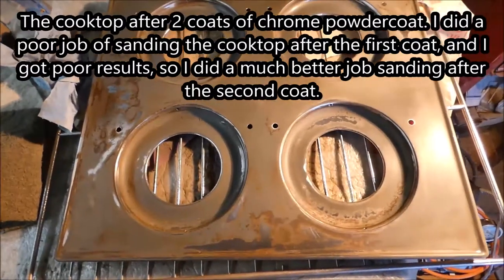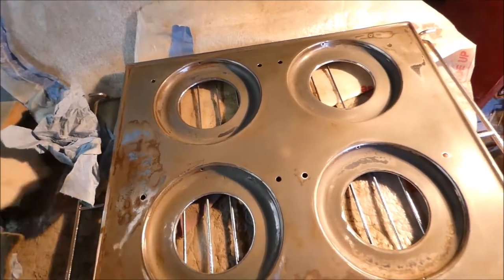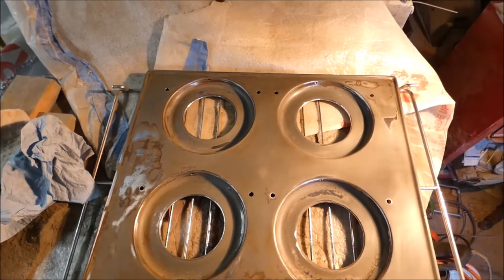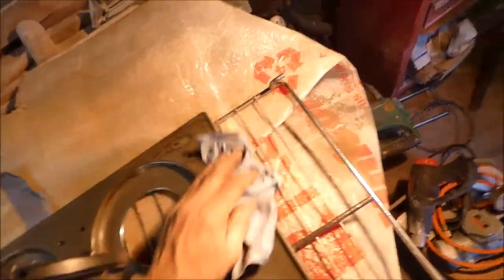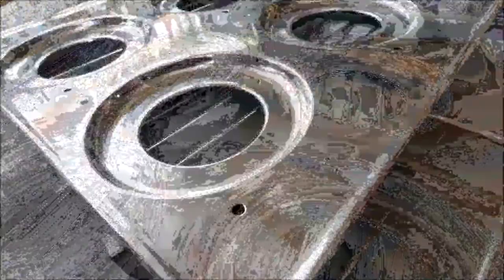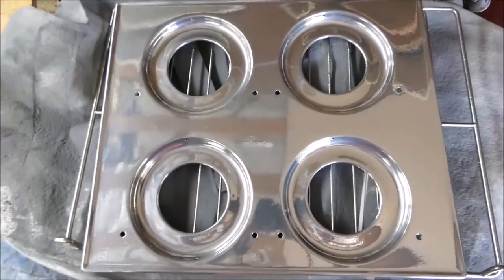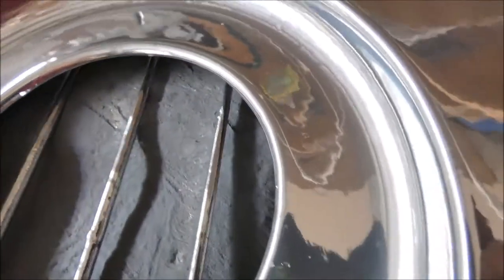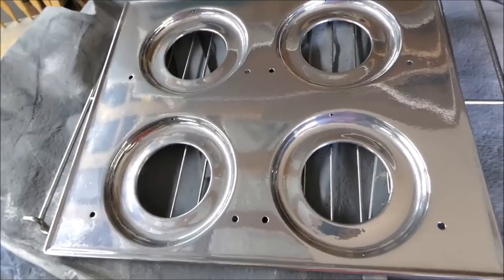Powdercoating a Steel Stove Cooktop with Chrome Powdercoat: 6/13/21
Hi Friends! In this video, I show my adventures powdercoating the cooktop, from my Dolphin RV's stove, with chrome powdercoat. It started out very rusty, but came out well after I took the time to prepare the surface thoroughly. As always, preparation is the key to getting good results, especially with something as shiny as a chrome-like finish.
Music is Bubinga by Quincas Moreira; thanks for the epic music Quincas!
Thanks for stopping by. Warm regards from Wishram.

Todd

For excellent yard art and unique gift ideas, check out my Etsy shop:

Todd